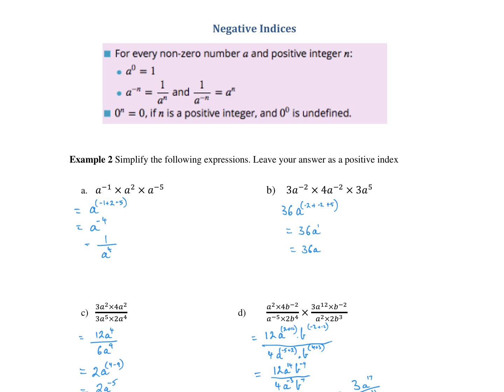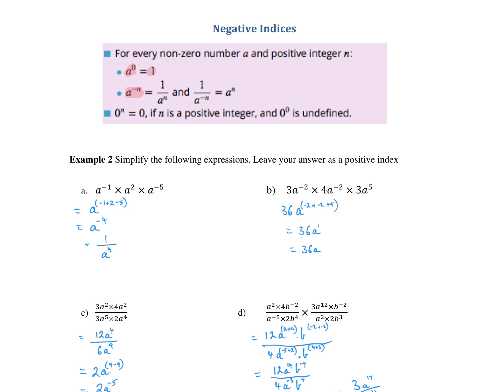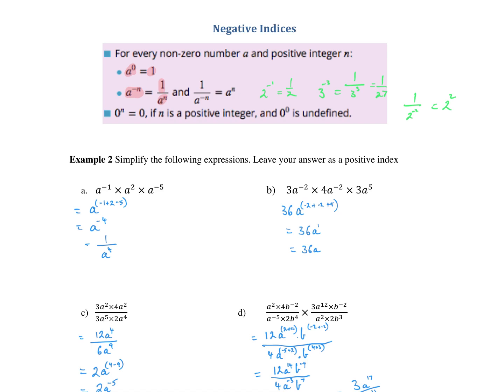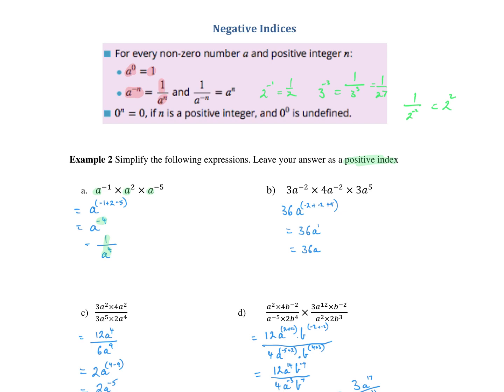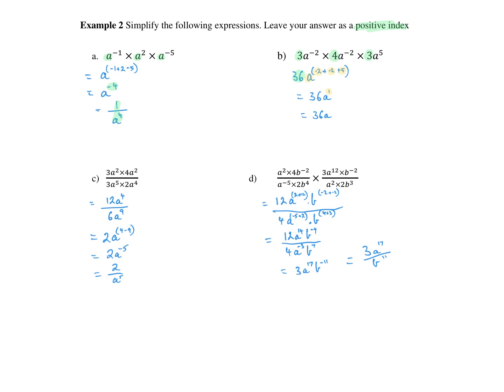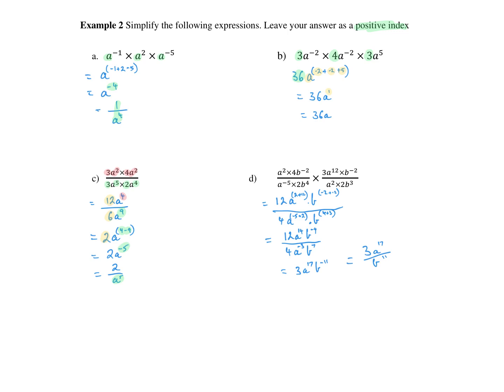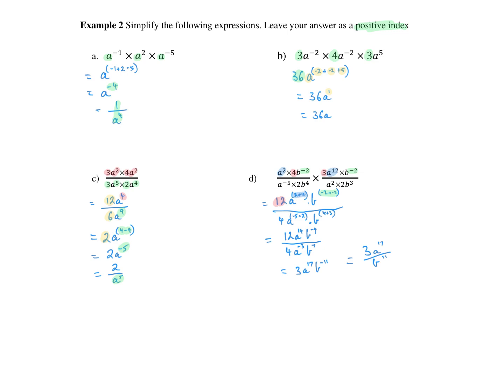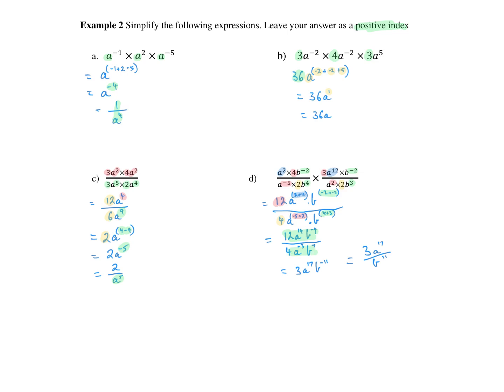1 Indices & Logs 2021 Neg Indices